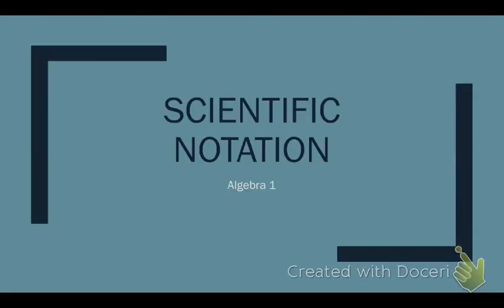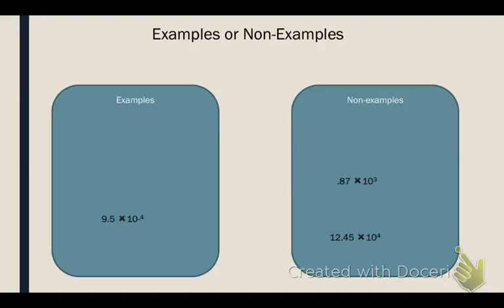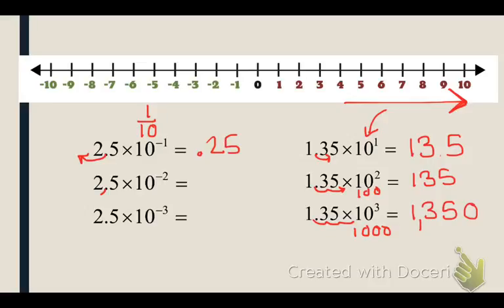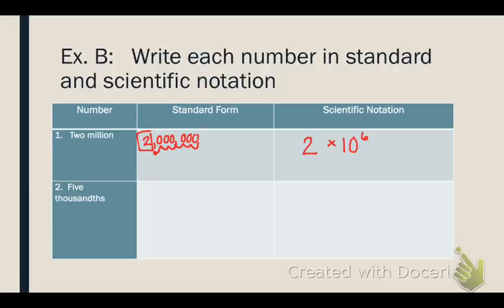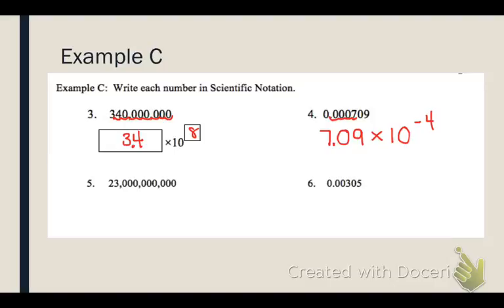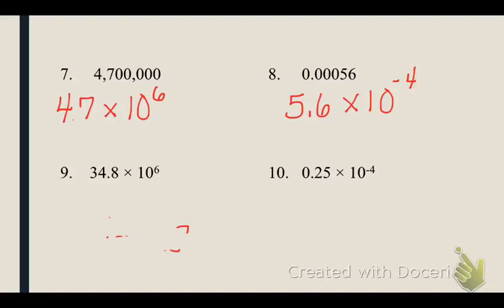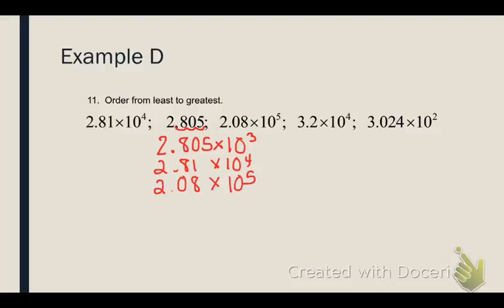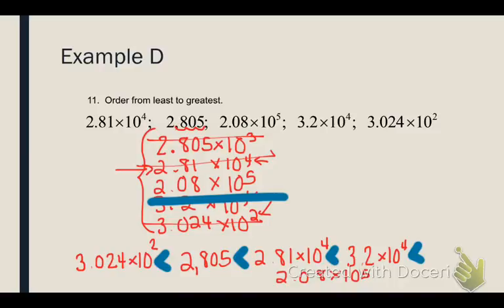6.4 Scientific Notation